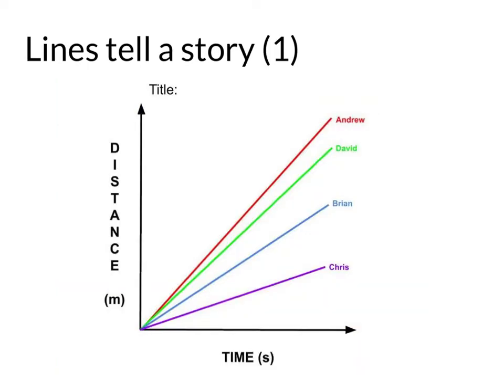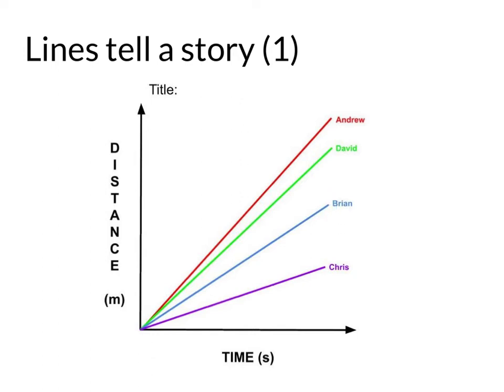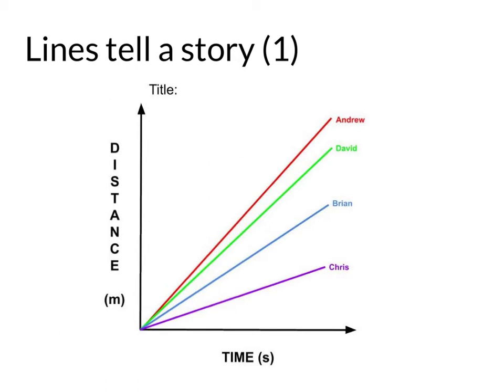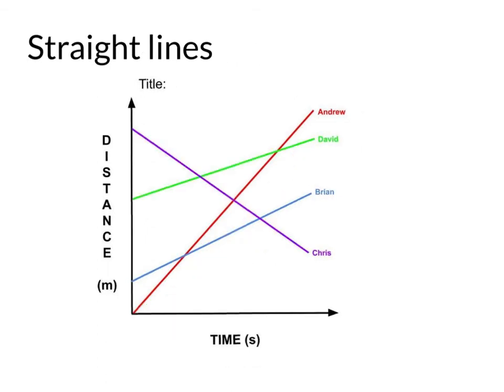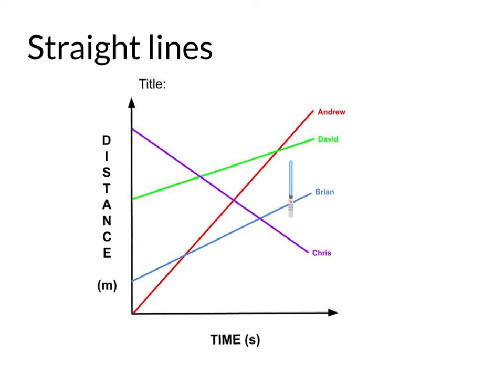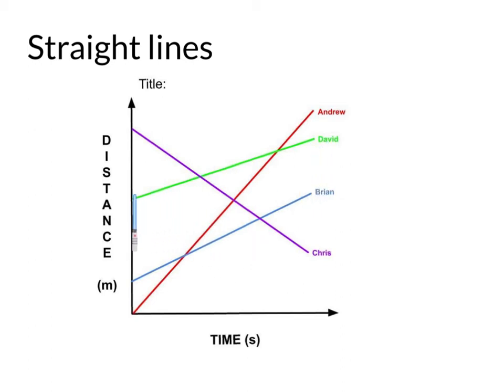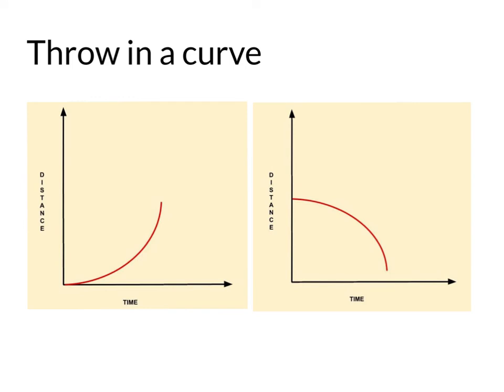Let's Move 5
A look at how distance v time graphs can be used to tell a story